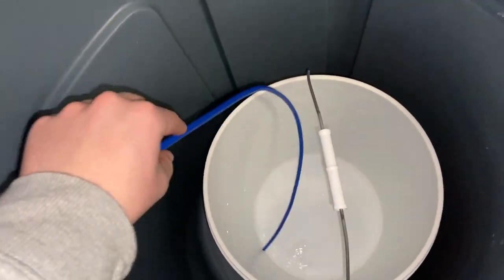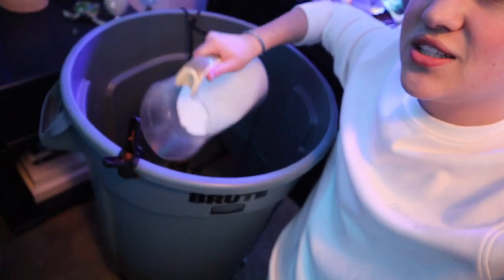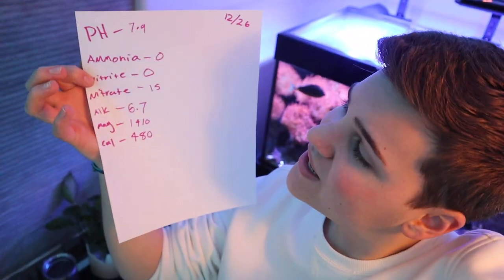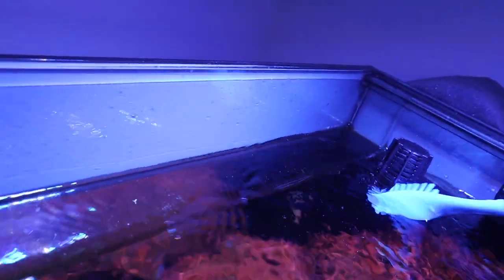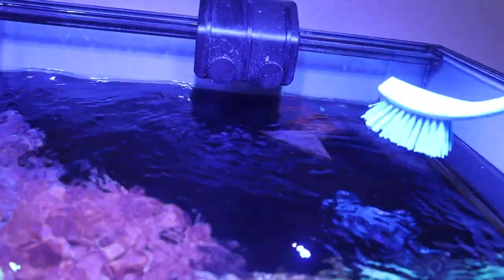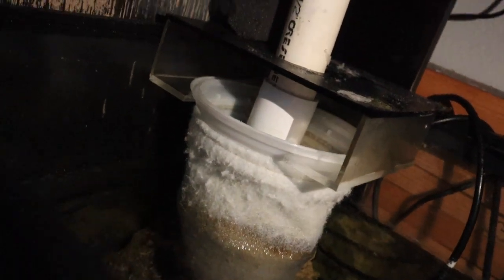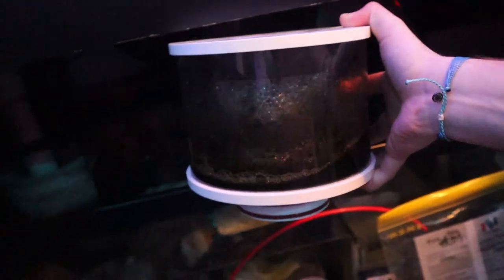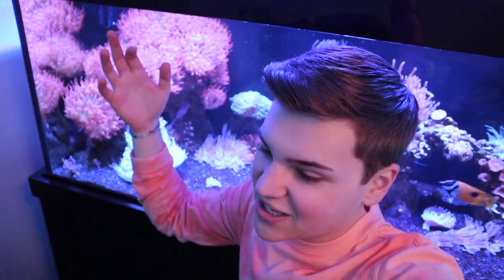Cleaning my 120 Gallon Reef (Weekly Maintenance)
Equipment I use to film!